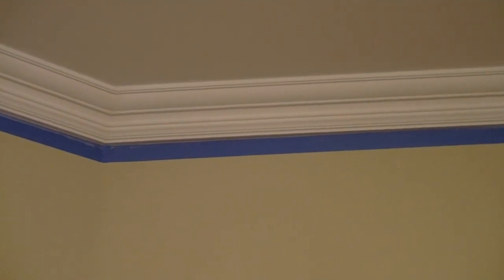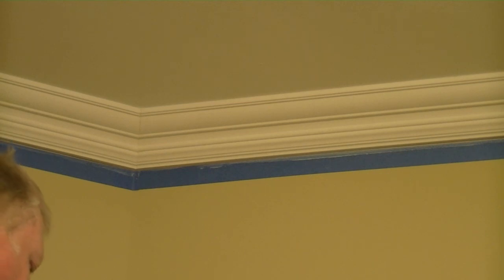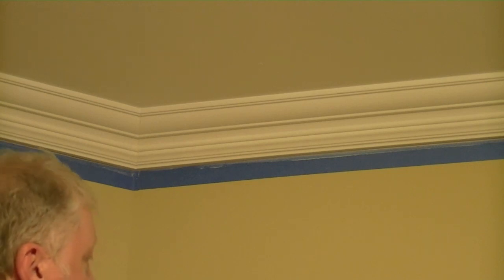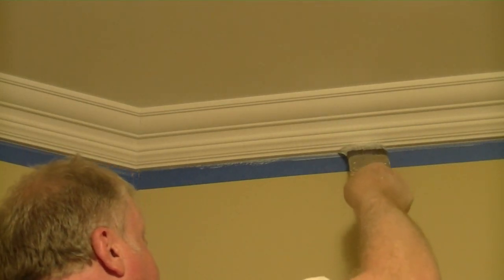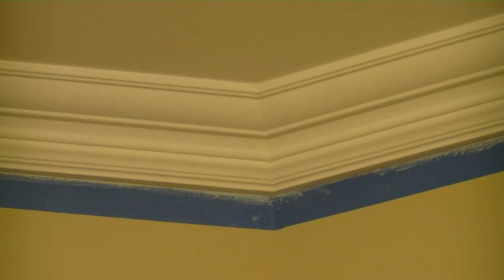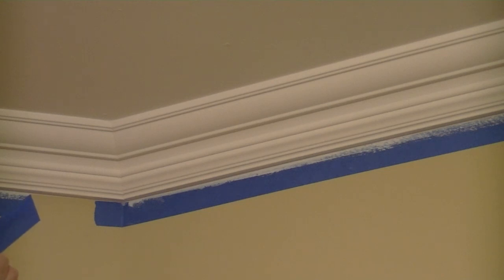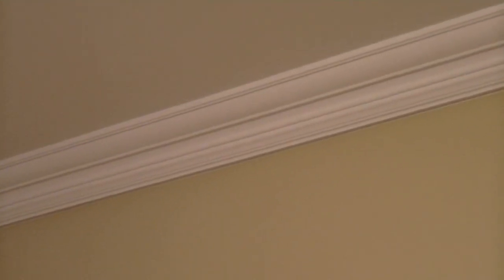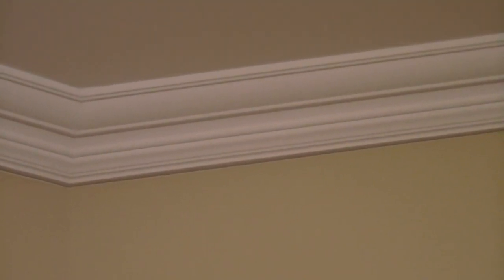How To Paint Crown Molding ( With Tape )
In this video i demonstrate how to paint crown mold, i also discuss the pros and cons of using masking tape.